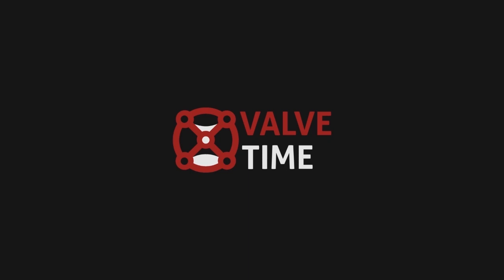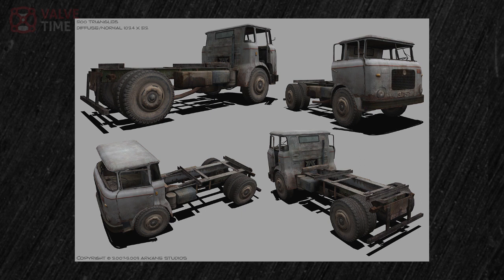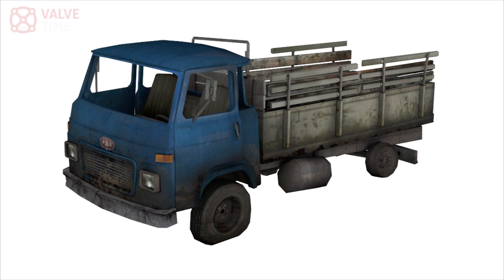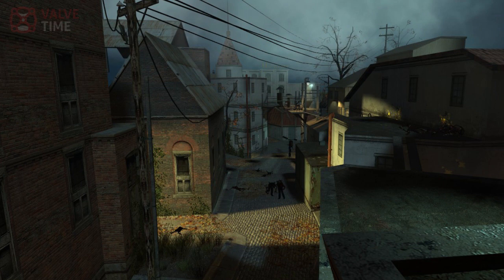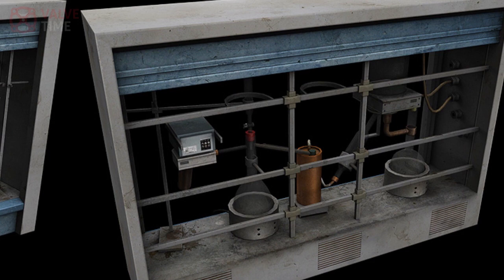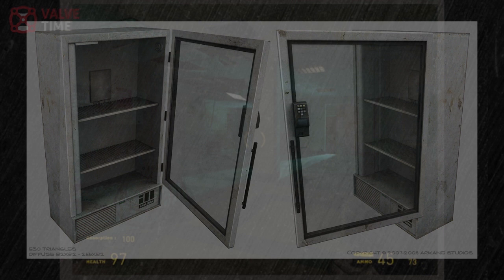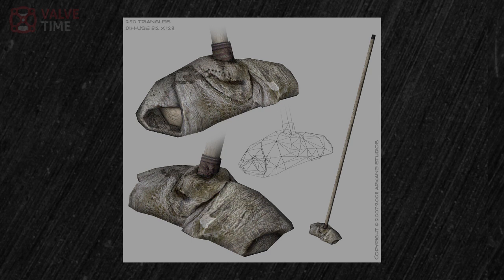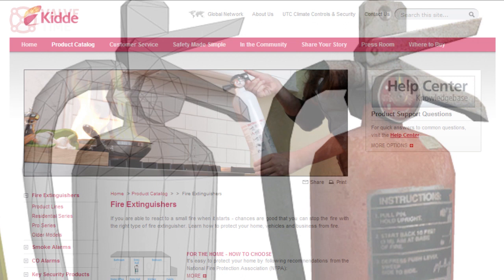HL2: Episode Four Content Analysis - ValveTime Spotlight Exclusive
In this episode of ValveTime Spotlight, we'll take a look at a series of brand new never-before-seen leaked model renders taken from the cancelled Half-Life 2: Episode Four/Return To Ravenholm project, which was being developed by Arkane Studios until it was cancelled in 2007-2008. Join us as we attempt to analyse these new images in order to find out what we can about this long-dead Half-Life spinoff.

This video contains a series of eight individual images showing pre-release model renders for a variety of new assets set to appear in the cancelled project.

Music: Half-Life 2, Episode 1, Episode 2 - By Valve Software
Screenshots, Images and Animations created by Arkane Studios